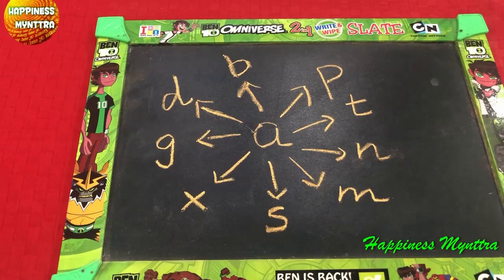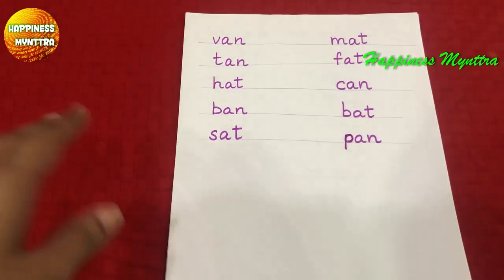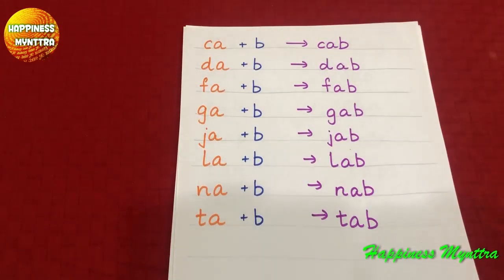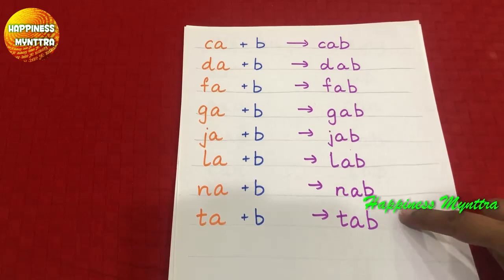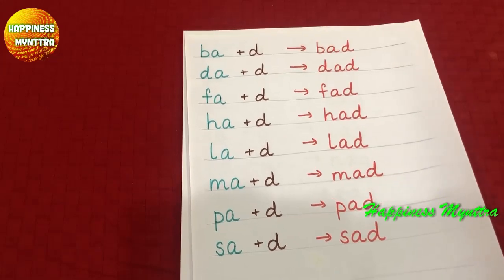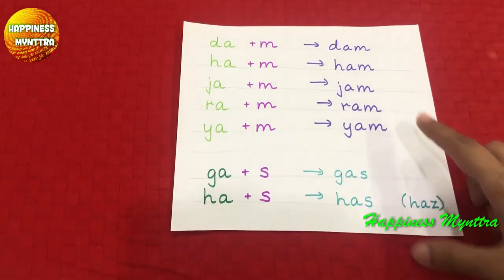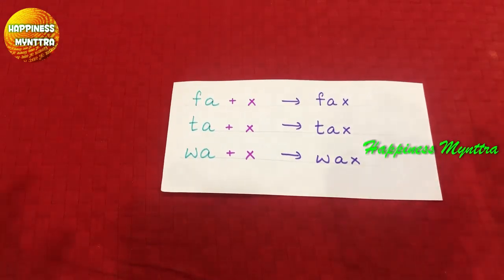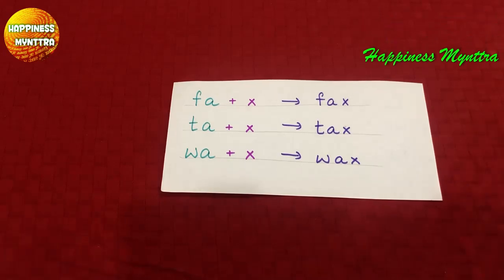List of CVC 'a' Family Words and Four Sight Words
Reading CVC words is the first step towards reading. Reading helps to think, understand, comprehend and apply knowledge. A READER IS ALWAYS A LEADER.
In this video we cover most of the 'a' family CVC words and 4 common sight words. So, let's get started on this beautiful journey together. If you have any queries mention in comments below.